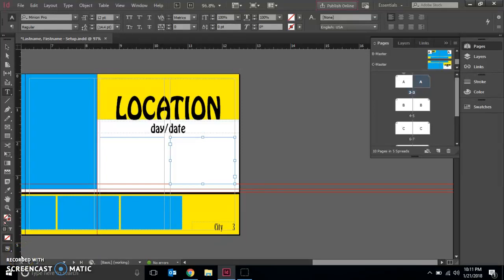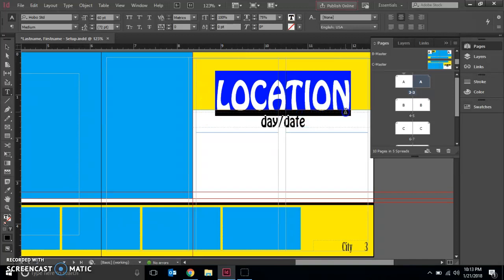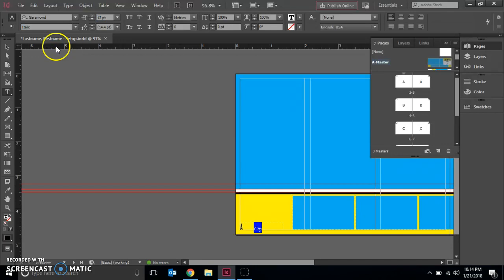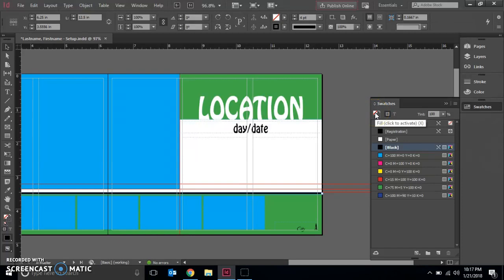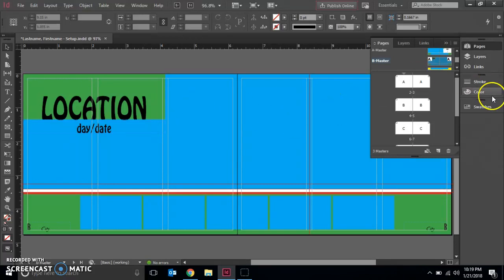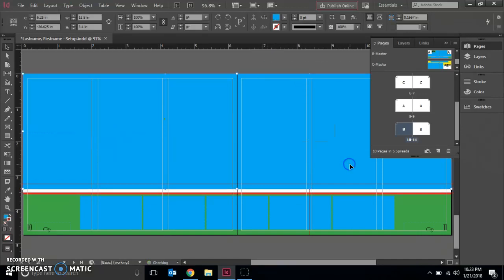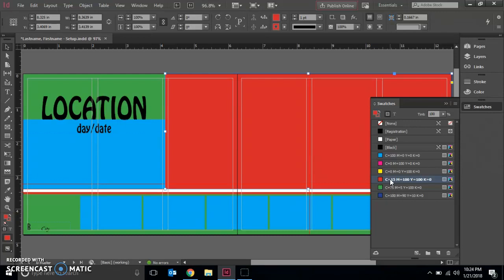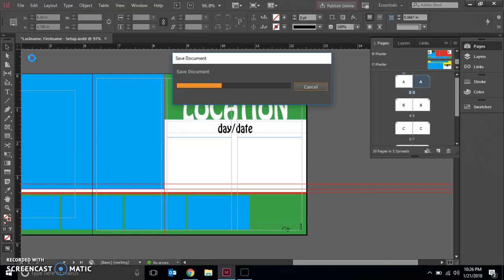InDesign - Chapter Three - Lesson Four